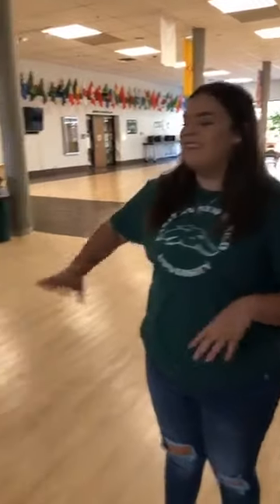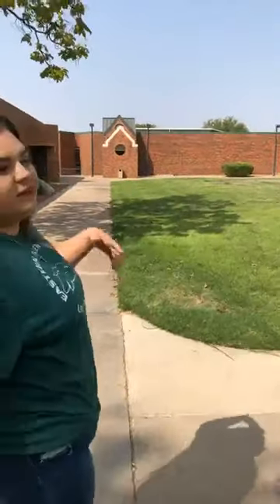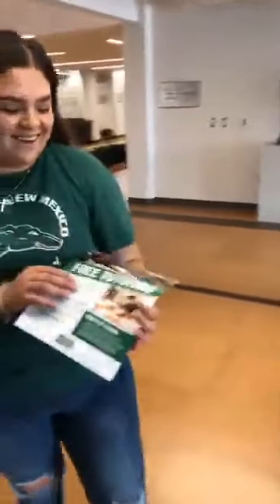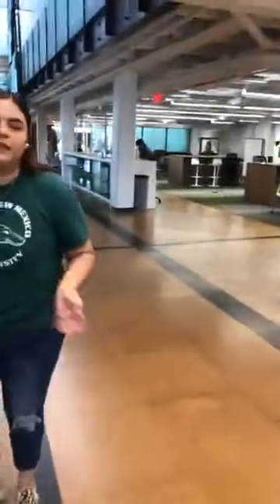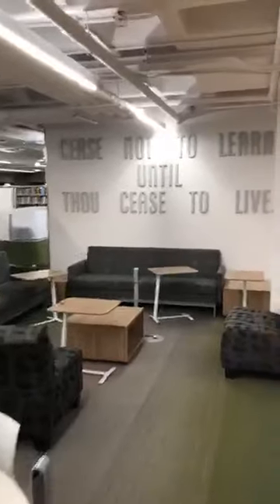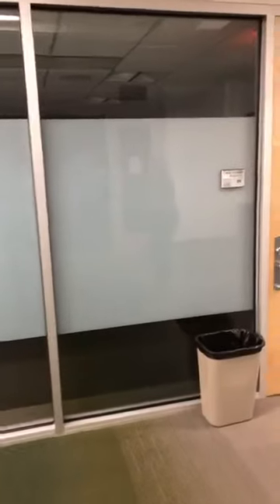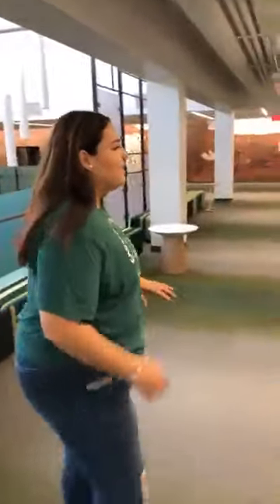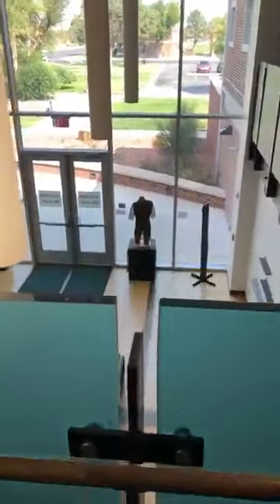Virtual Tour of the ENMU Campus for Homecoming 2020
Join us as we give you a virtual tour of the ENMU campus as part of our 2020 Virtual Homecoming Festivities.